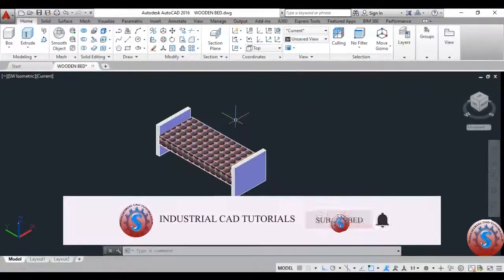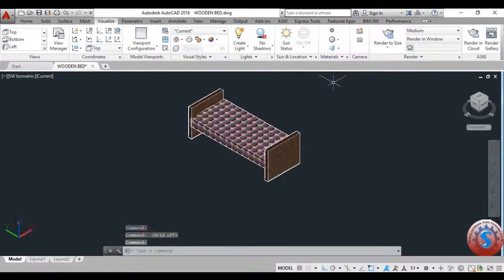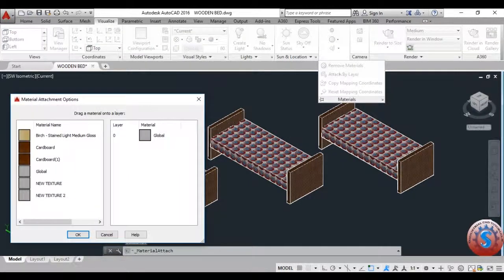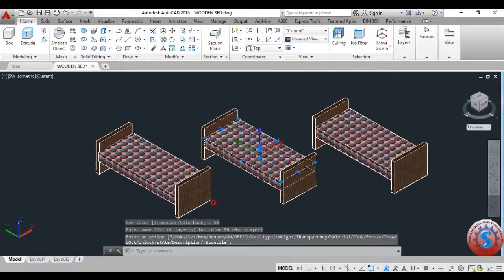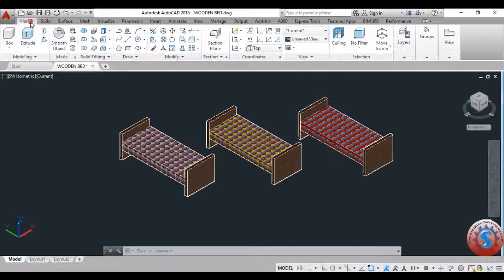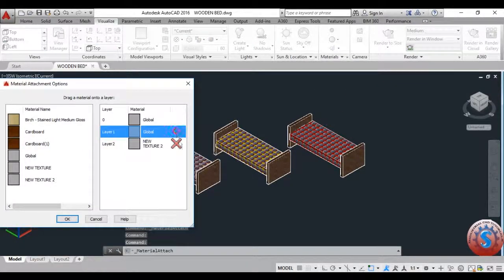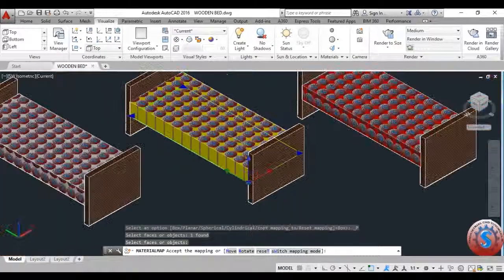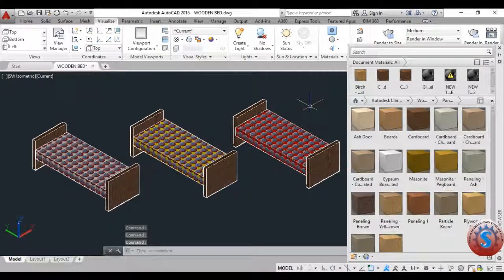REMOVE MATERIALS || ATTACH BY LAYER || COPY MAPPING || RESET MAPPING || AUTO CAD 2016